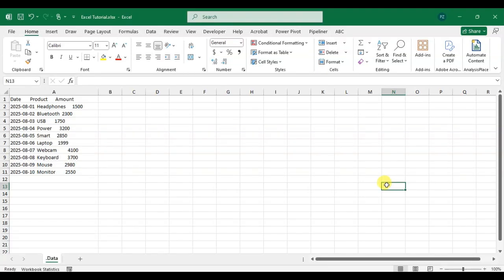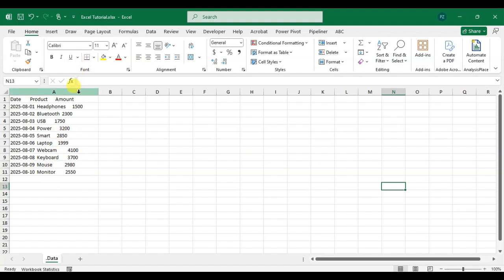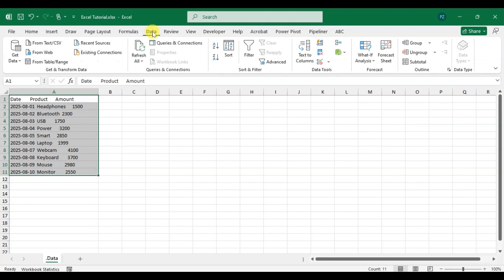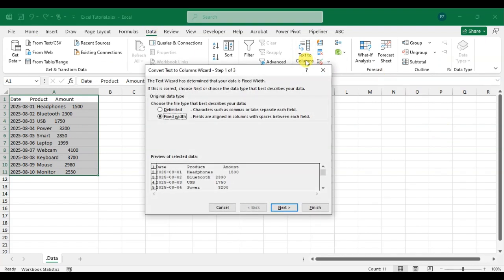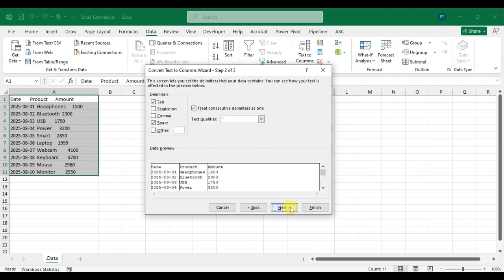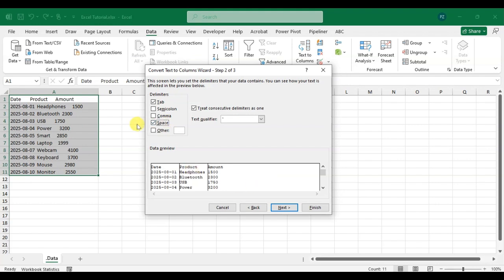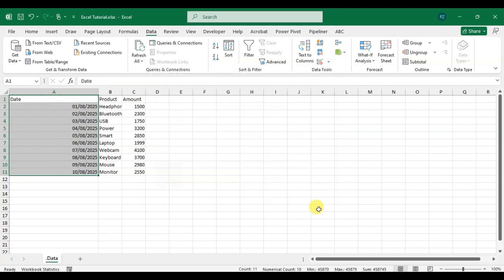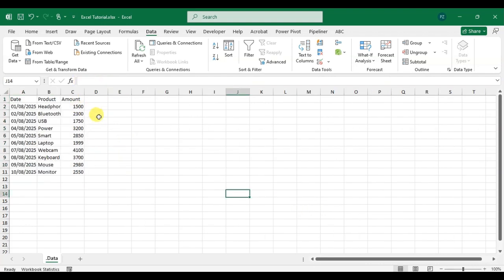Split One Column into Multiple Columns in Excel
Hello everyone in this video we will learn how to split one column into multiple column in Excel. So let's start this is my Excel and here you can see I have a data into one column. So here I'm going to split into different column. Okay simply select the data. So I select here entire data then go to the data tab. Okay. And data tools group click on the text to column option. And here the one dialog box is open